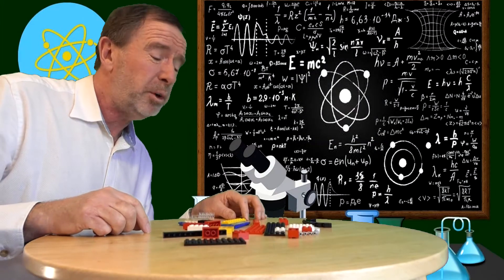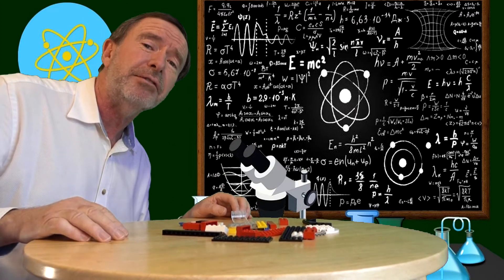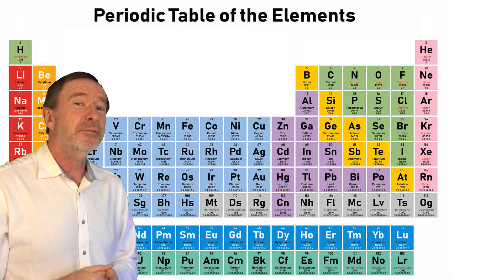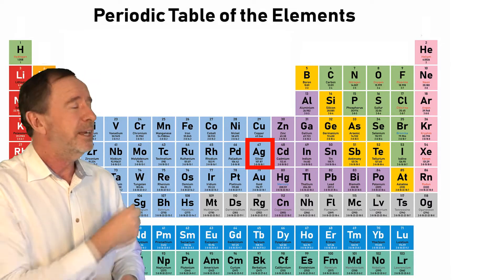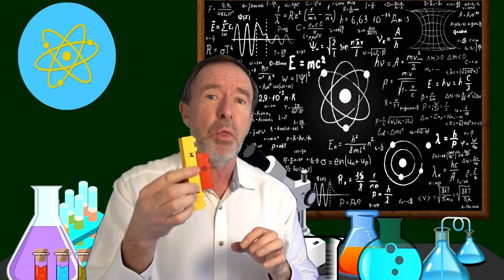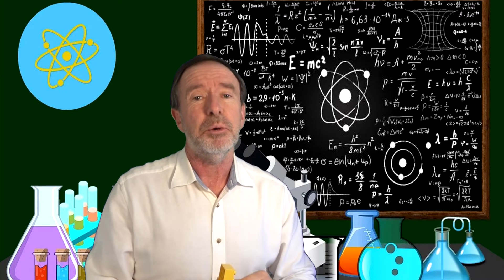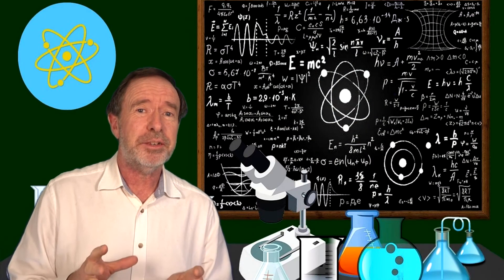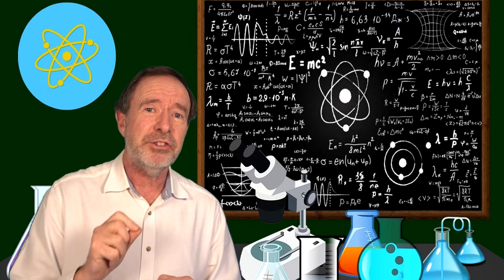Crazy Grandfad Science - ep. 3 - The Science of Water (Part 3).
Crazy Grandfad science is designed for lockdown learning of basic science principles.

In this episode 3, we conclude our look at the science of water with a look at the chemistry of water.  And end the video with a bit of a BANG!

This one is probably suitable for children in the 6 to 10 year old range, although younger children may also enjoy it.

As they are "made for kids" then comments on the videos are disabled, but if you or your kids have any questions then you can email them to me at and I'll try to answer them on the channel.